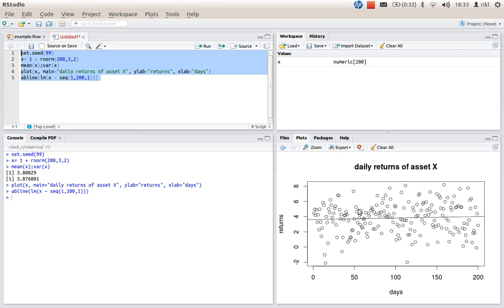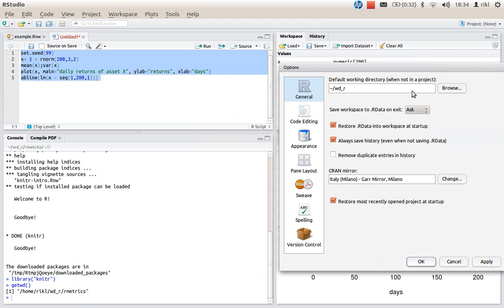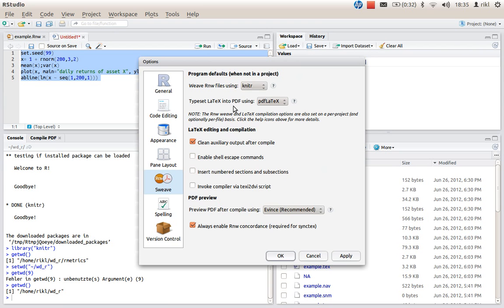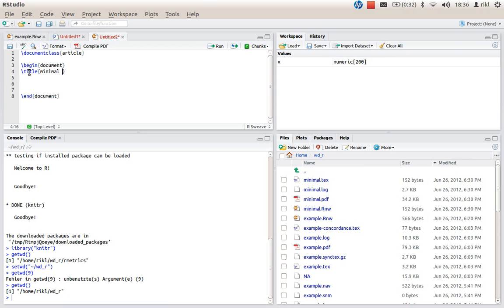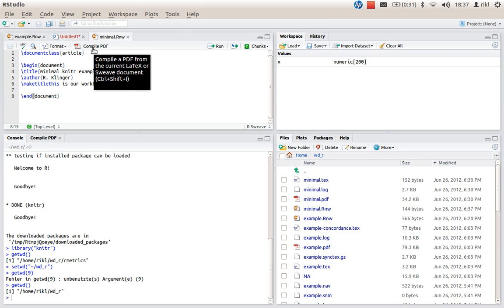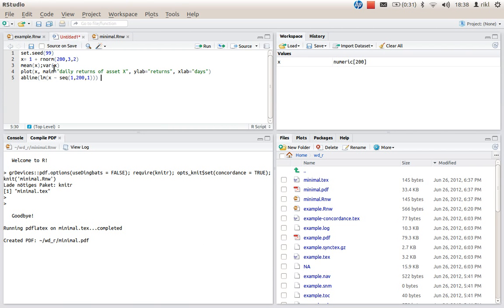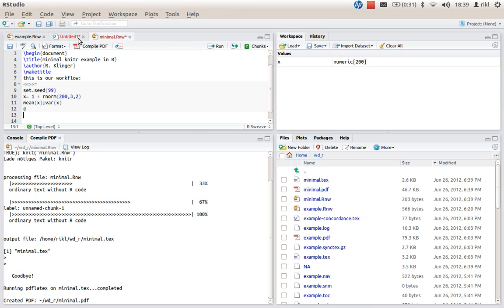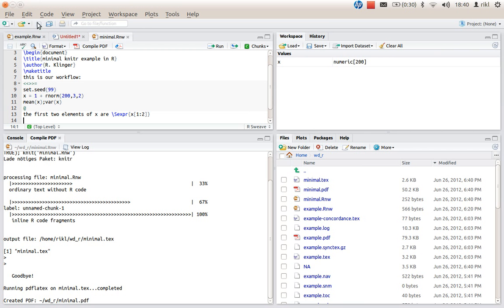minimal example of using knitr in R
This is a very basic example for using knitr in R. you will see how to produce a pdf with your code and plots in a simple way using R.